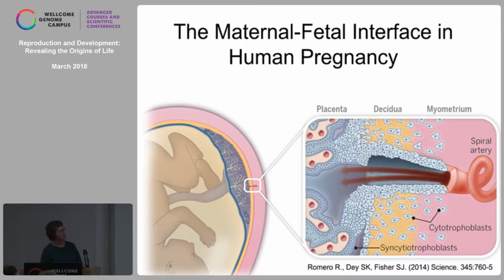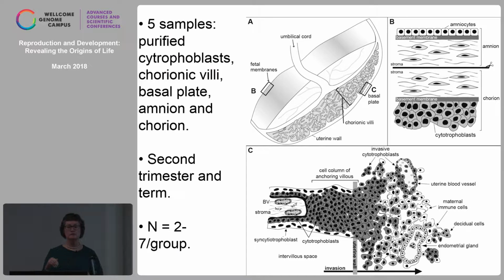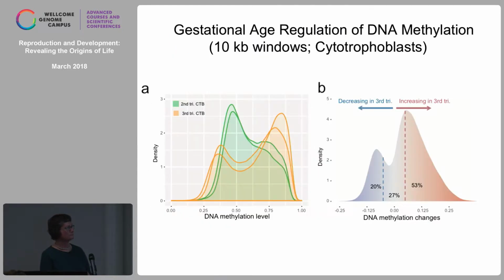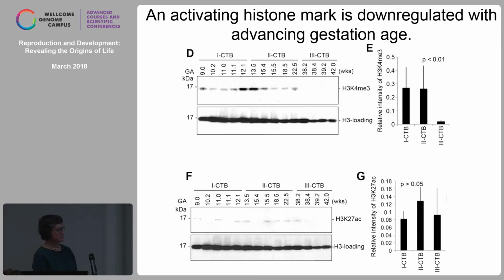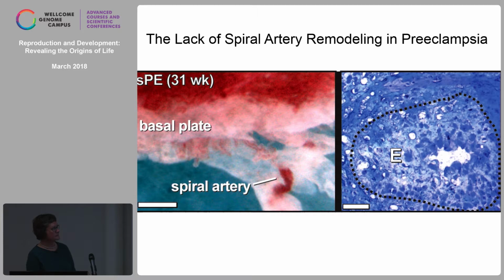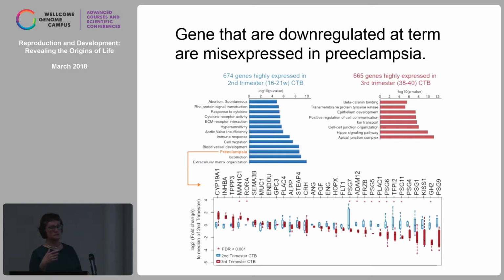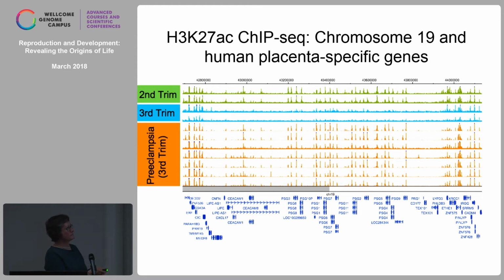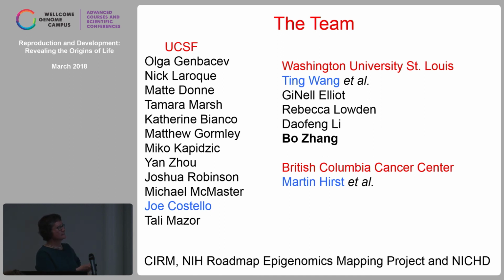Genome-scale fluctuations in the cytotrophoblast epigenome [...] - Susan Fisher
Full lecture title: Genome-scale fluctuations in the cytotrophoblast epigenome over gestation and in placental pathologies.

Keynote lecture by Susan Fisher (University of California San Francisco, USA) at Reproduction and Development: Revealing the Origins of LIfe (12-14 March 2018), organised by Wellcome Genome Campus Advanced Courses and Scientific Conferences.
Conference held at the Wellcome Genome Campus Conference Centre.

Please note that the speaker is in the dark.